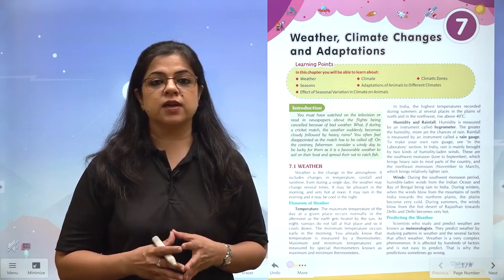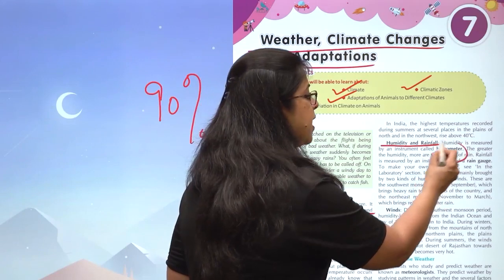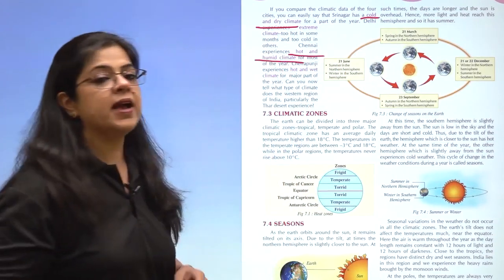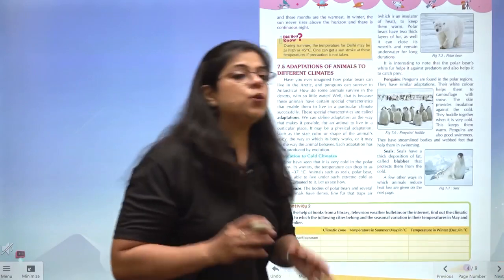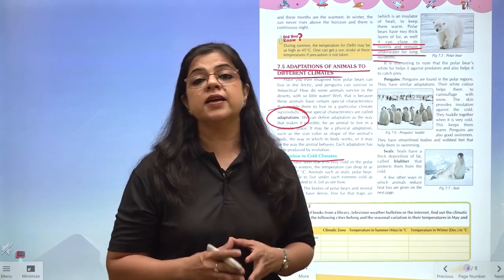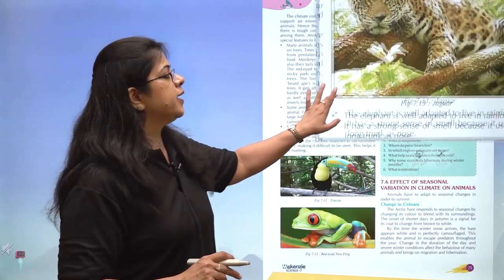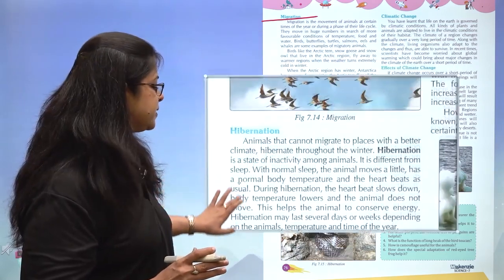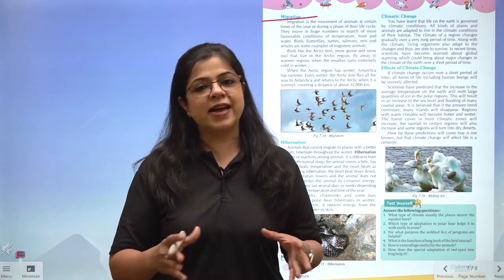Ch 7 Weather Climate Changes And Adaptations